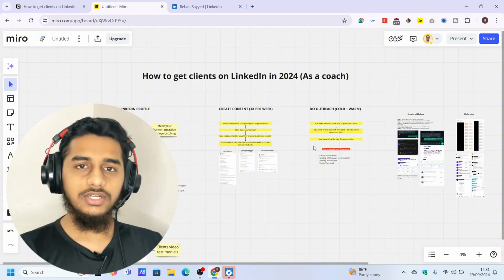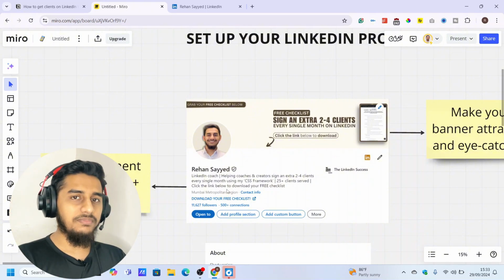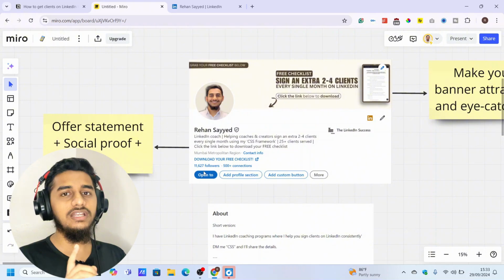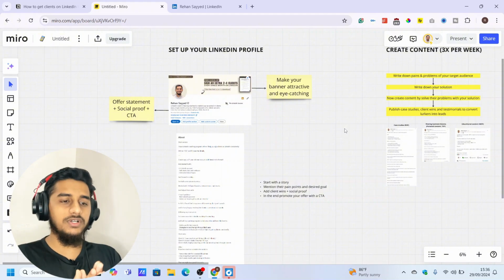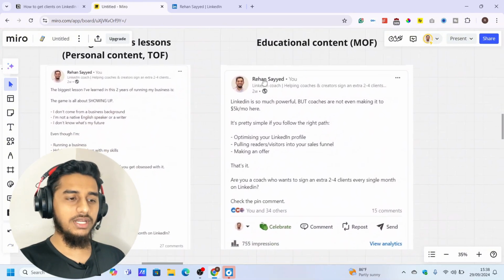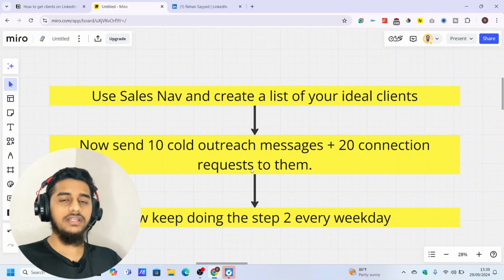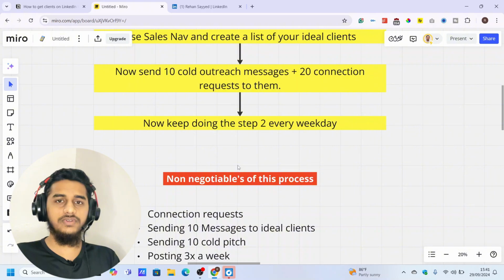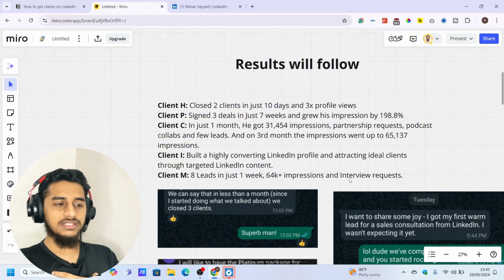How to get clients on LinkedIn in 2024 (As a coach)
Are you a coach who wants to sign an extra 2-4 clients every single month on LinkedIn?

linkedin marketing strategy
how to use linkedin
how to use linkedin to get clients
how to get clients on linkedin
linkedin outreach
how to get clients on linkedin 2024
linkedin tips 2024
how to grow on linkedin
linkedin guide for beginners
linkedin profile tips
linkedin profile tips 2024
best linkedin tips
linkedin lead generation tutorial
linkedin lead generation strategies
linkedin marketing
lead generation
linkedin training
linkedin marketing 2024
how to linkedin
linkedin tutorial
how to linkedin marketing
linkedin leads generation strategies
linkedin sales
how to network on linkedin
linkedin networking